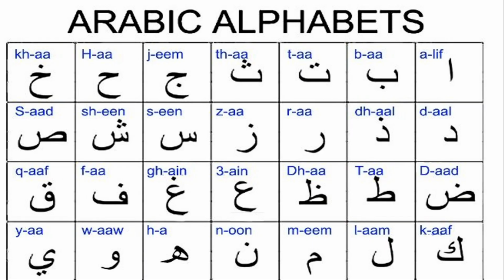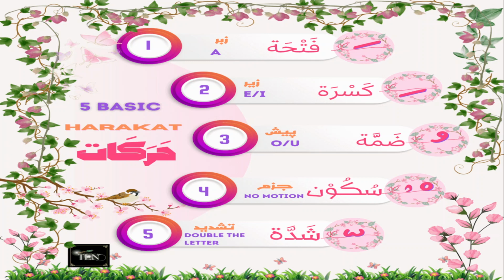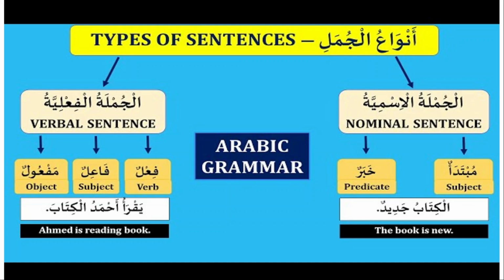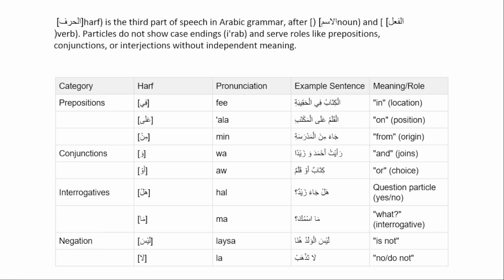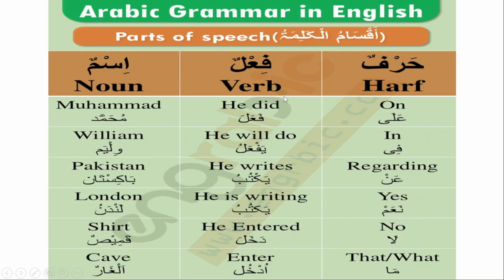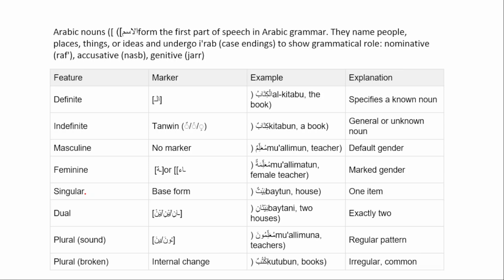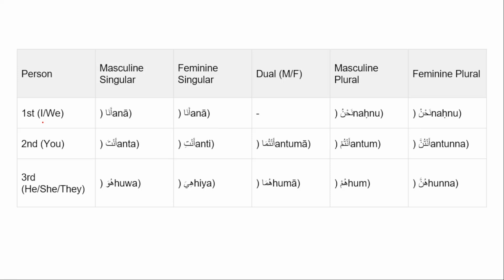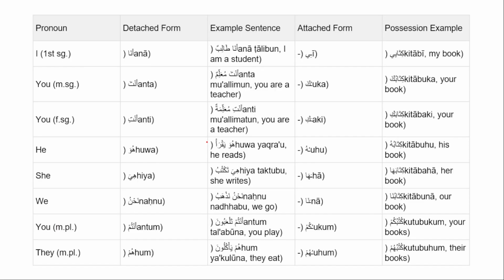Master Arabic Grammar Basics: Nouns, Verbs & Particles Explained Simply!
Dive into the beauty of the Arabic language! 🌙 In this video, we explore the foundation of Arabic grammar — the three main parts of speech: [translate:اسم], [translate:فعل], and [translate:حرف]. Perfect for beginners looking to understand how Arabic words are structured and how meaning flows through this rich language. Start your grammar journey today and build a solid base for reading and speaking Arabic with confidence!